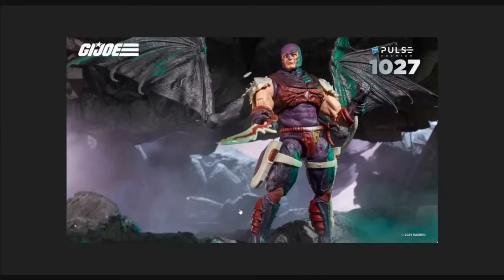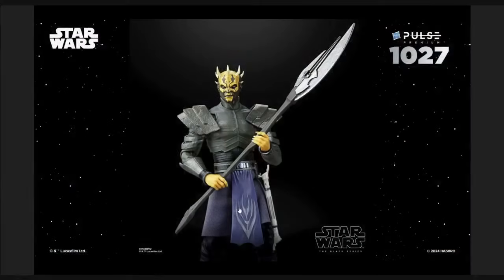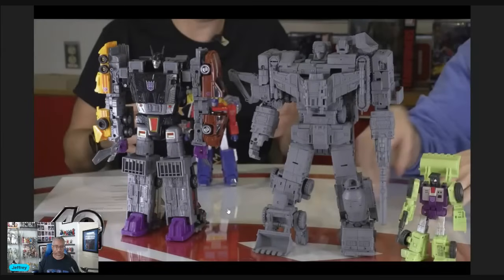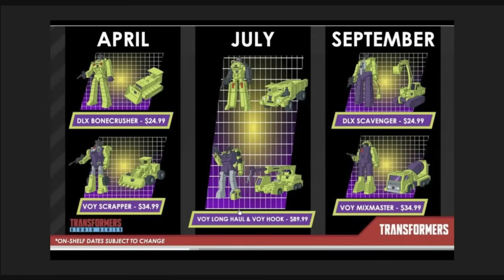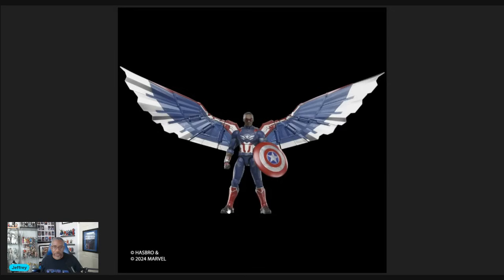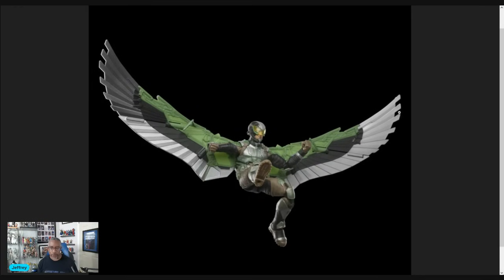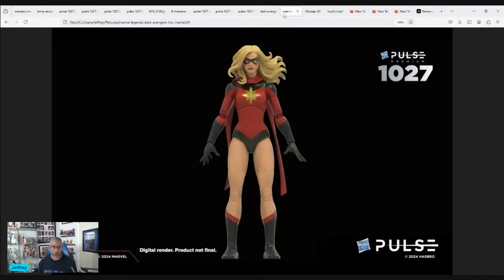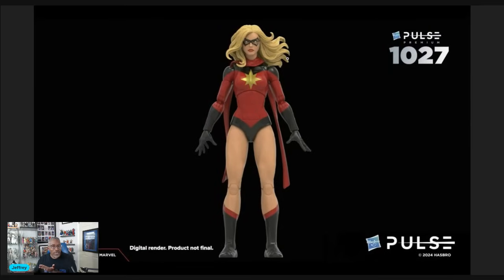Pulse 1027 Reveal Recap - Savage Opress, Dark Avengers Ms. Marvel!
Breaking down my quick thoughts on the Pulse 1027 Reveals from Hasbro including another Dark Avenger and a must-have Clone Wars character.